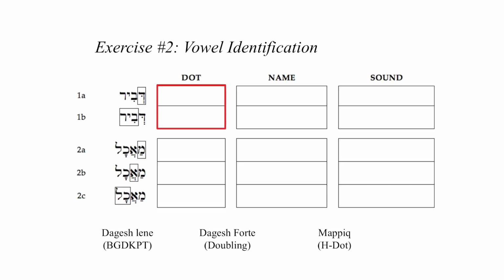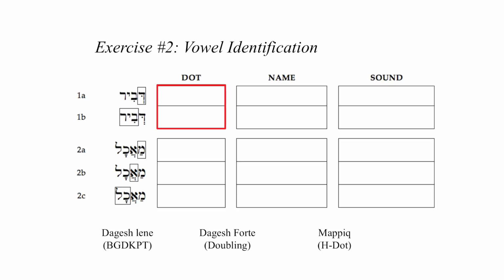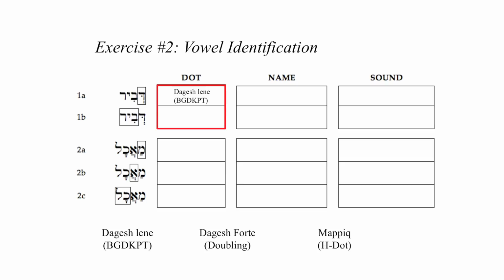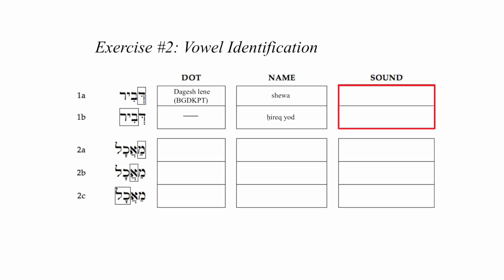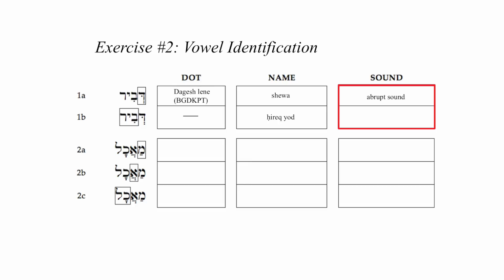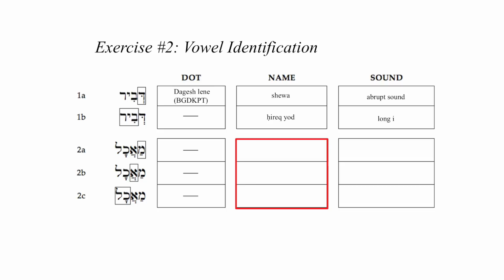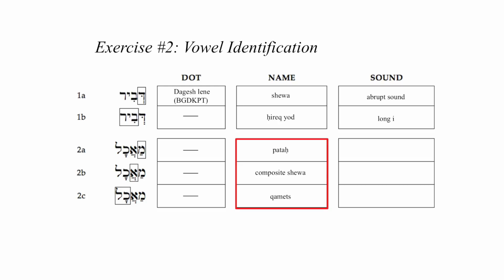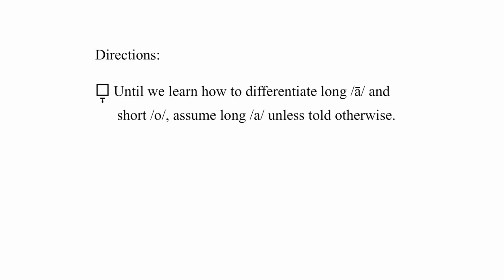HEB 621A 1.5 Exercise 2